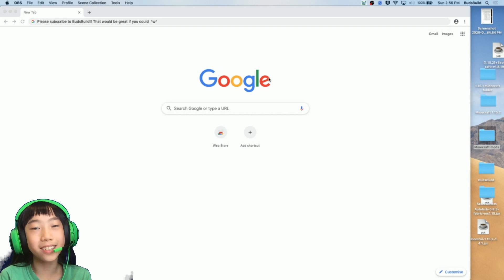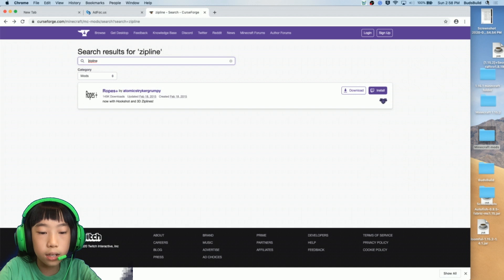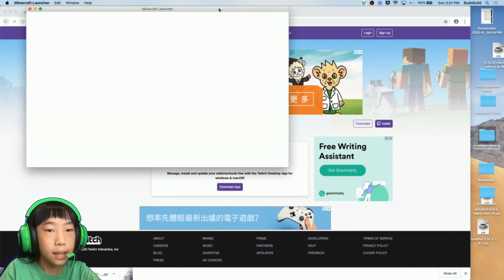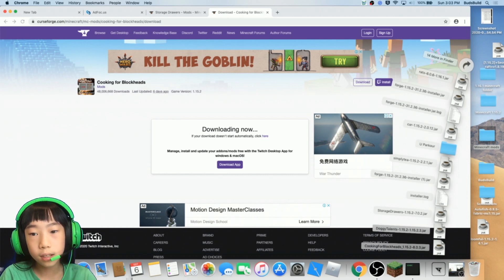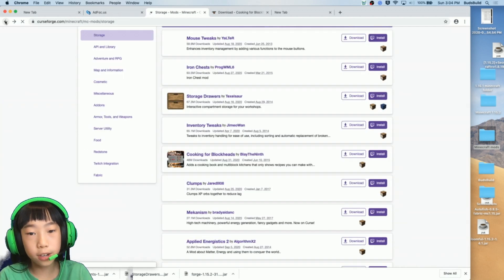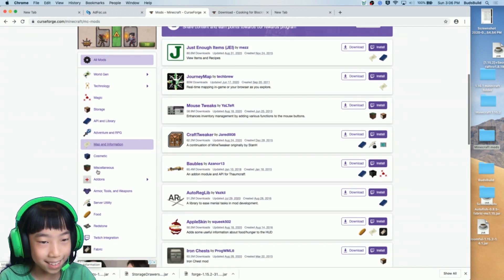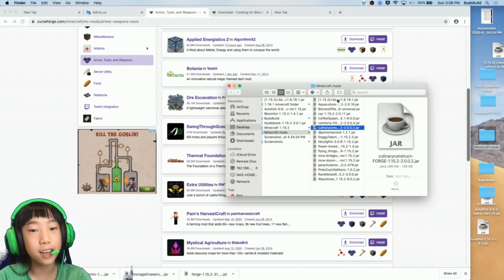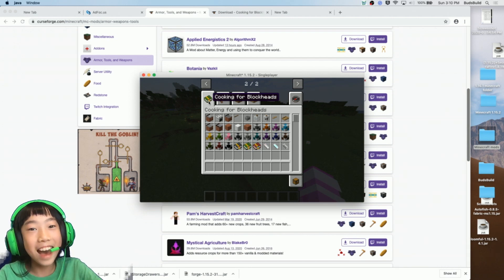【UPDATED】How to Install CurseForge 4 MODS in Minecraft in 13 mins! MORE Mods in 1 minecraft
I will show you how to install 4 MODS in your minecraft in 13 minutes latest version 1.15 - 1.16
MINECRAFT MODS】Show you HOW TO install 1.16.x MODS in Minecraft
minecraft forge tutorial 1.16.x, curseforge, install curseforge, curseforge mod.

00:00 Video start
00:20 Download minecraftforge
01:00 Download CurseForge mods
01:35 Ropes mods download
02:30 Install forge client
03:10 Download storage drawer mods
04:58 Download doggy talents mods
06:00 Download cooking for blockheads
06:30 Install mods process
12:30 Show you how to use mods in game

*** This tutorial installed the follow 4 mods into 1 world ***
Doggy Talents
Dog Bed Variants
Storage Drawers

【MINECRAFT MODS】Show you HOW TO install 4 MODS in 1 Minecraft world

*** Download links (Copy and Paste to browser) ***
1) MinecraftForge for 1.16.2

*** Below is the shortcut link to get Minecraft Java (A) / Win10 (B) from Amazon
*** Also a cool Minecraft torch (C) which I bought with lot of FUN!
(A) Minecraft Java edition
Java version can do lot of Shaders texture and reflection effects

(B) Microsoft Windows 10 edition
If you have RTX 2060/2070/2080, register the beta version for RTX effect